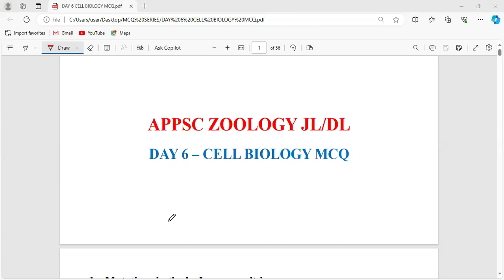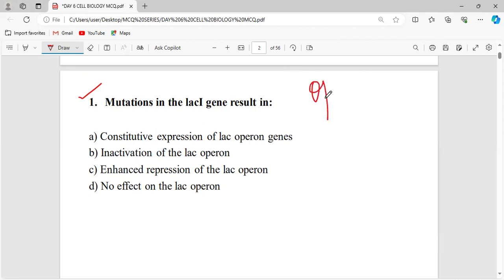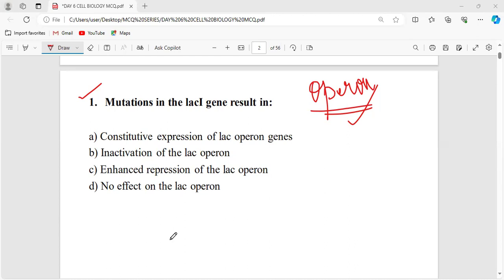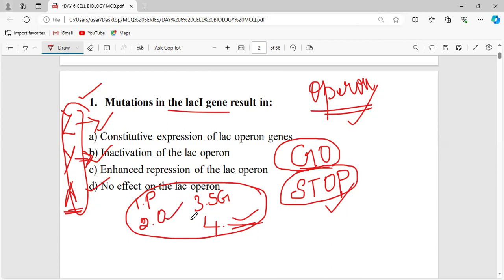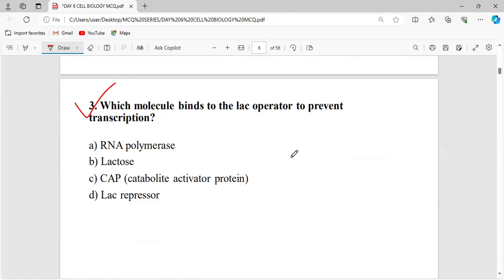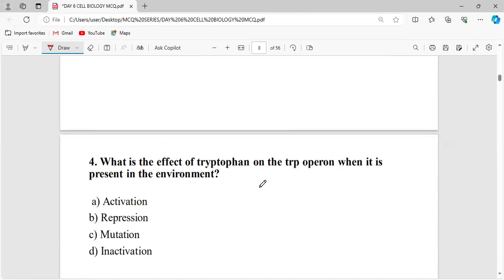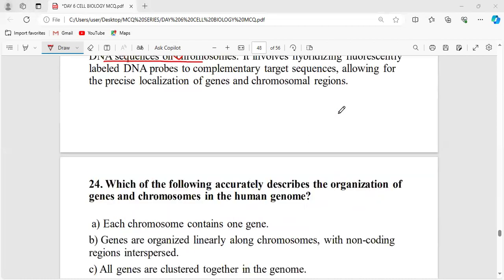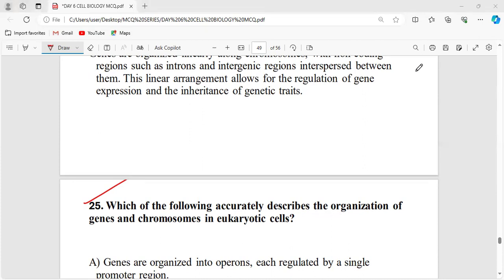Day 7 (Part 3) You NEED This Video for Cell Biology MCQs : Boost Your Understanding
Conquer the APPSC & TSPSC 2024 JL & DL Exams for Botany & Zoology with Chandu Biology Classes!
Ace your dream career as a Junior Lecturer or Lecturer in Botany & Zoology! Chandu Biology Classes brings you a comprehensive and effective learning experience through our brand-new YouTube channel.
The clock is ticking for the tspsc 2024 appsc JL & DL botany zoology exam, but don't panic! Master your prep in just 75 days with this strategic guide led by experts.
Our Channel Offers:
Expert-guided preparation: Learn from experienced and passionate educators who will equip you with proven strategies and techniques to excel in the JL & DL exams for both APPSC and TSPSC 2024.
Master the Syllabus: We'll cover the entire syllabus for JL & DL Botany and Zoology, ensuring you're confident in every topic, from the APPSC JL Botany Syllabus to TSPSC DL Zoology Syllabus.
Deep Dive into Concepts: Gain a thorough understanding of core biological concepts through engaging lessons and clear explanations.
Conquer Tricky Questions: Develop problem-solving skills and master the ability to tackle even the most challenging exam questions.
Time Management Hacks: Learn effective time management strategies to maximize your study hours and approach the exam with confidence.

In this jam-packed session, you'll unlock:

* Proven Strategies:* Conquer key Botany topics efficiently with targeted study methods.
⏱️ Time Management Hacks: Maximize your score with expert time-saving techniques.
* Memory Boosters:* Master recall with powerful memorization tricks.
* Insider Tips:* Gain exclusive insights from seasoned professionals.
* Bonus:* Download a free 75-day study planner to keep you on track.

This session will discuss the importance of APPSC JL, and strategic Time management. All the learners of APPSC & TSPSC(BOTANY & ZOOLOGY ) Will be benefitted from this session.

➤ About Chandu Biology Academy:
We have 7+ Years Experience mentoring Students in CSIR NET Life Science,GATE Life Science, TSPSC-JL, helped out 1200+ Students to secure Top Ranking and Get placed at Top University & Global companies. Mentored By Top Industry Experts,Chandra Shekhar Sir and His Team- Top Ranker CSIR NET JRF AIR 02, GATE BT AIR 09, ICMR JRF AIR 19.
👉 Have Strong Educational presence across the India- Ranked Top 10th

Keeping in mind the needs and strengths of each and every student we include;
✔️ Right mix of classes, problem-solving and doubt clearing sessions.
✔️ Comprehensive and thoroughly revised study materials.
✔️ Unit-wise and mock tests on the latest pattern.
✔️ Structured and success-oriented programme.

👉 Have Any Queries? Ask Us.